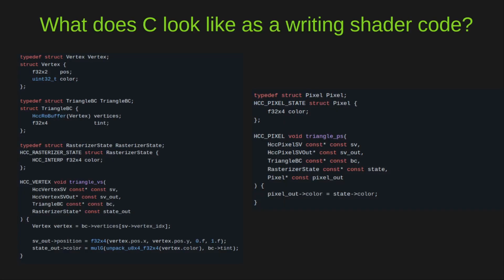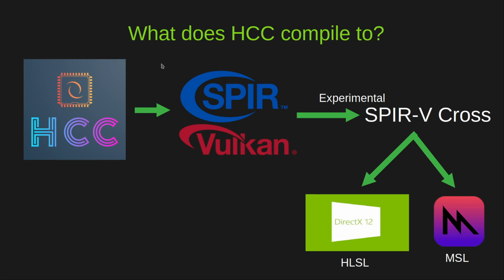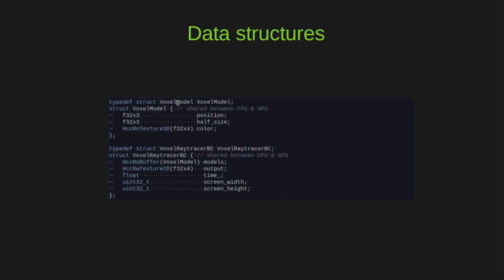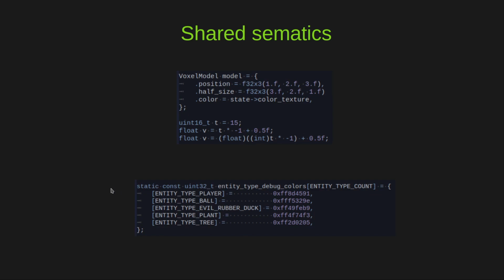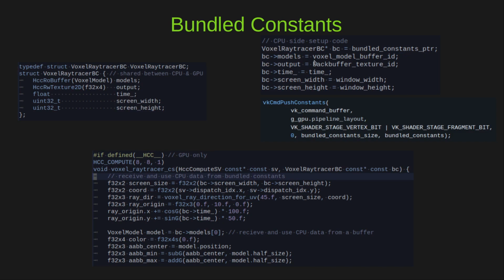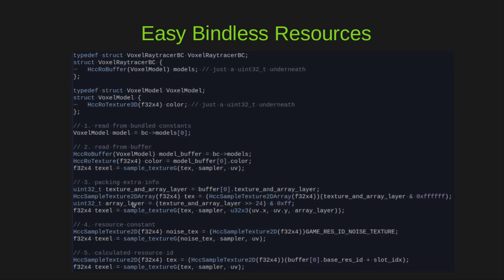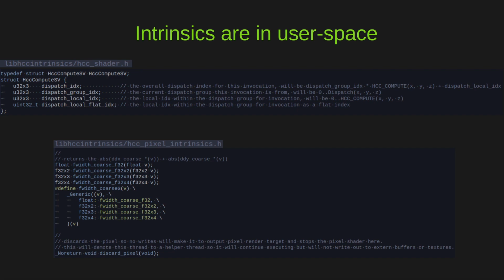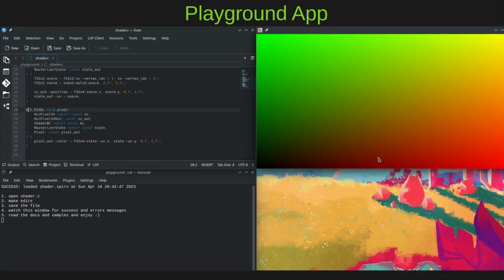C Compiler for SPIR-V/GPU Release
It's finally possible to use C on the CPU & GPU and easily share code, data & data types